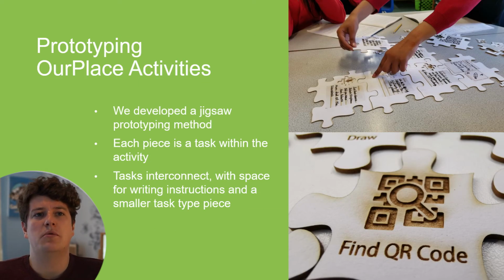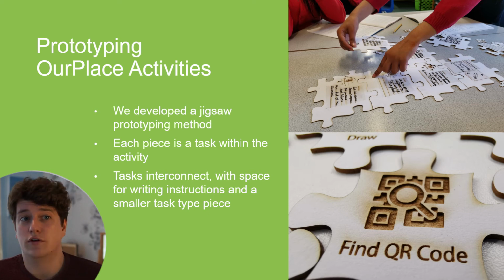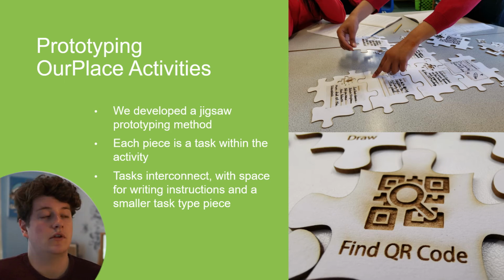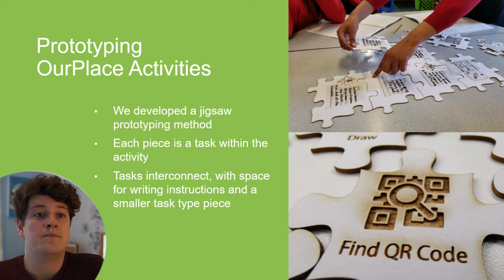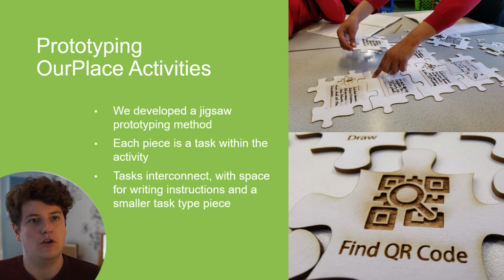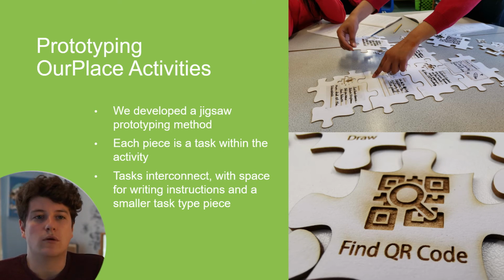We Are The Greatest Showmen - CHI 2020 Presentation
The presentation for our paper 'We are the Greatest Showmen: Configuring a Framework for Project-Based Mobile Learning'.
Authors: Dan Richardson, Ahmed Kharrufa
Published at CHI 2020